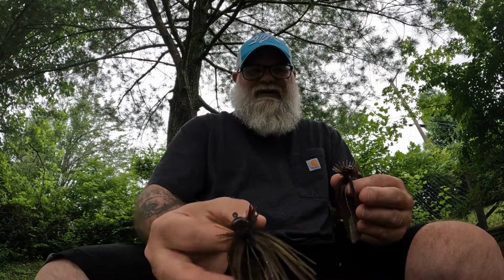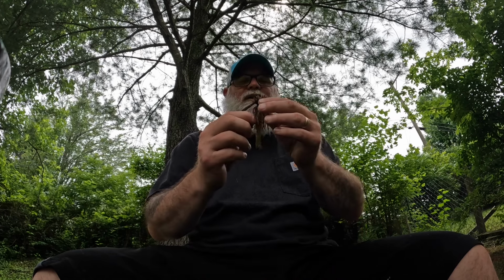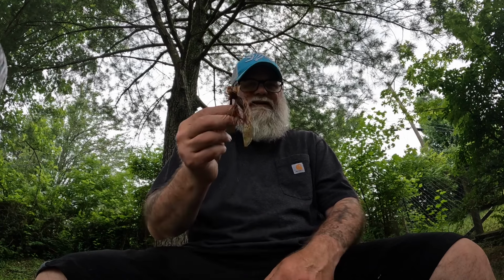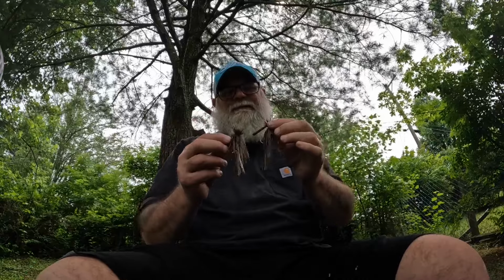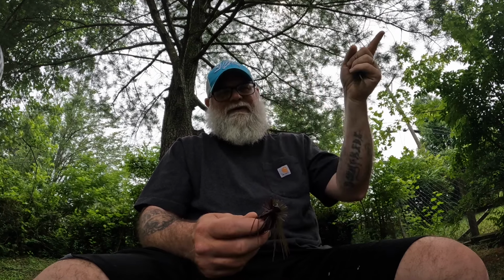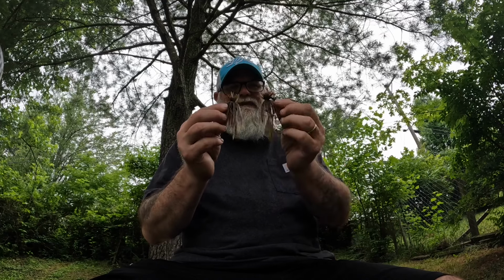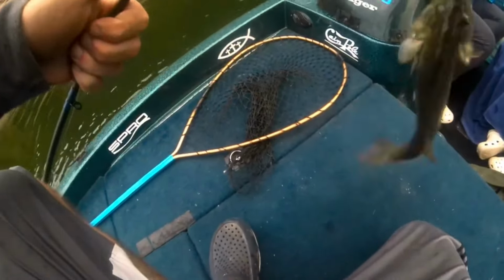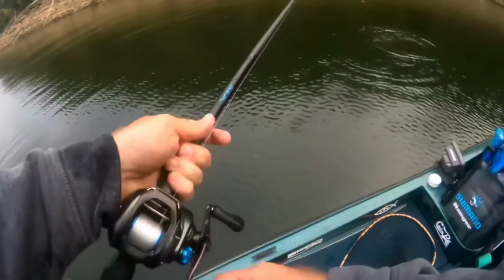5/16 vs 7/16 finesse jig benefits at Lake Cumberland